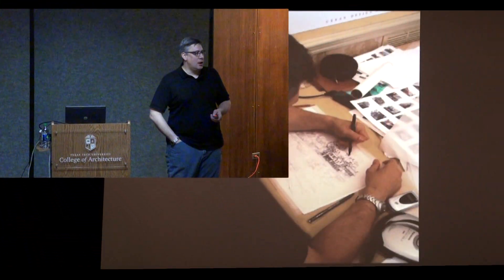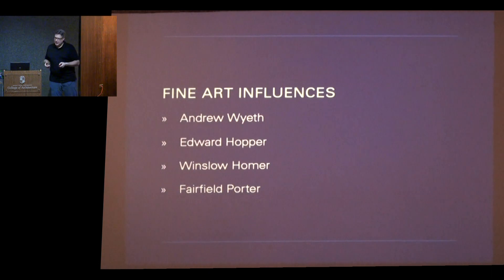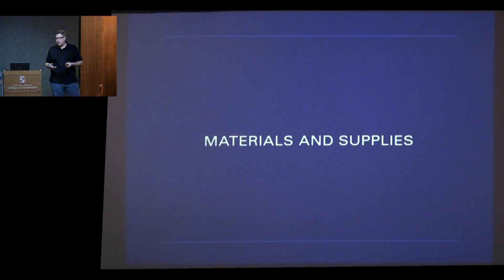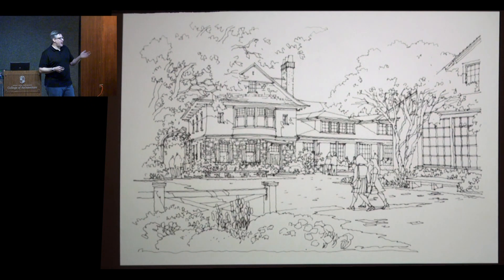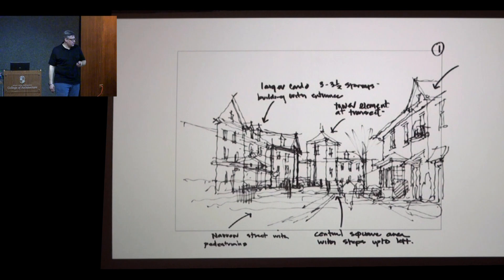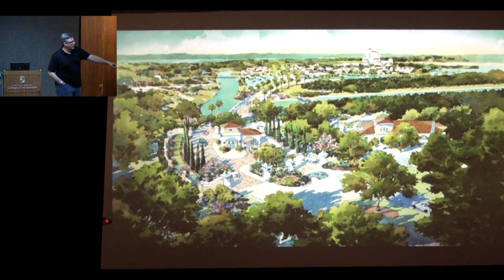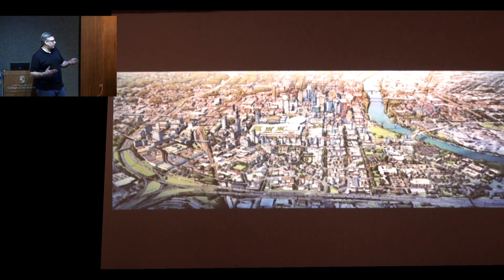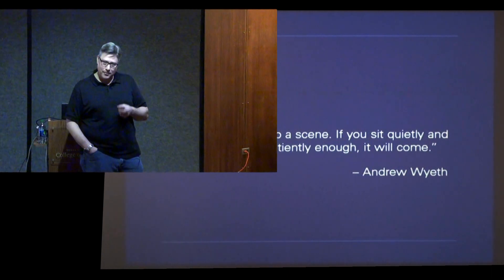David R Csont Communicating The Character of a Place 04-24-2013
David R. Csont, ASAI Principal and Chief Illustrator Urban Design Associates,
video by Texas Tech College of Architecture